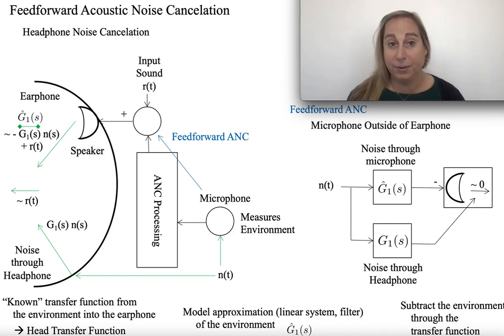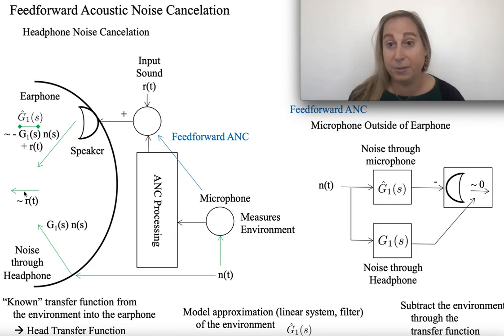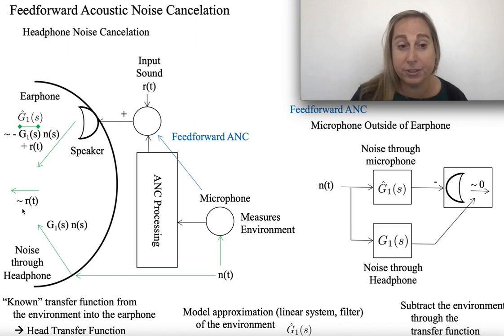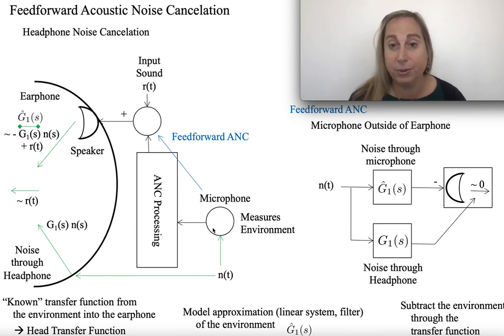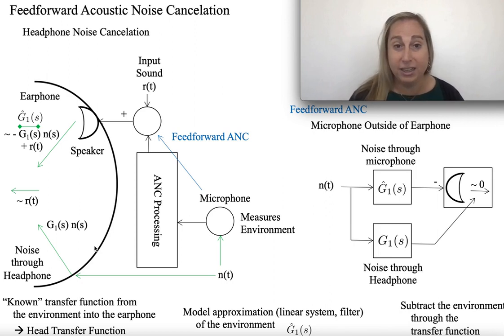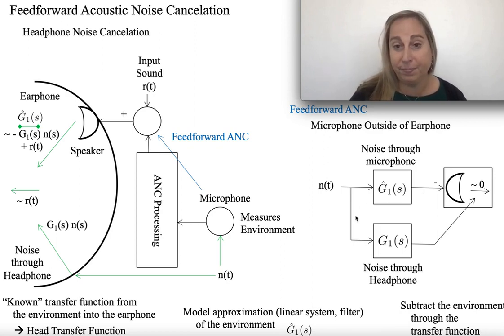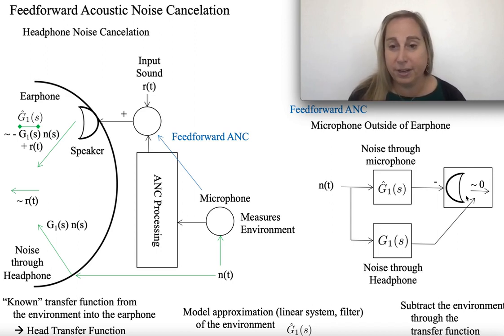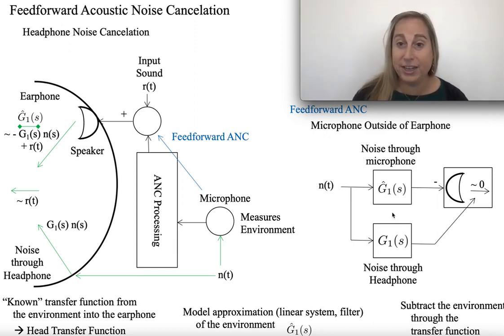Feedforward Acoustic Noise Cancelation Introduction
This video describes the basics of headset feedforward Acoustic Noise Cancellation (ANC).